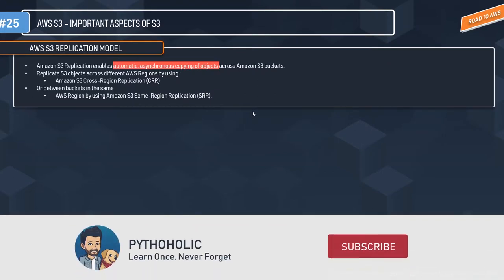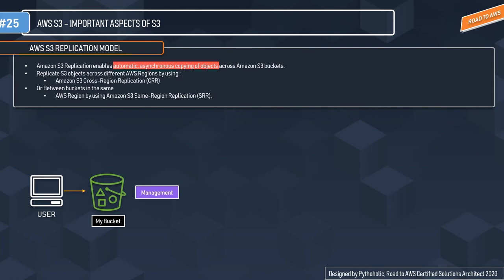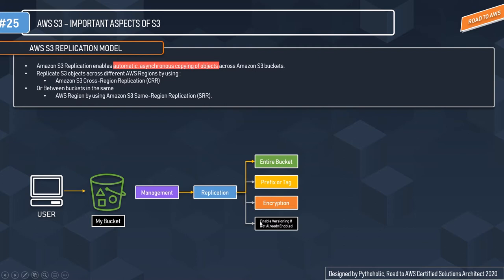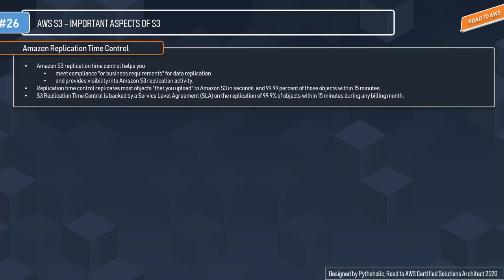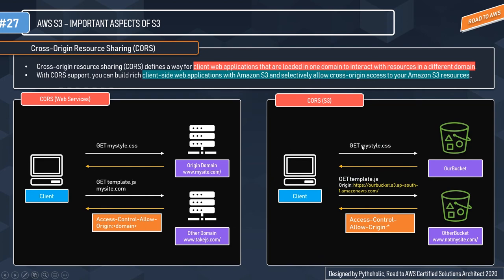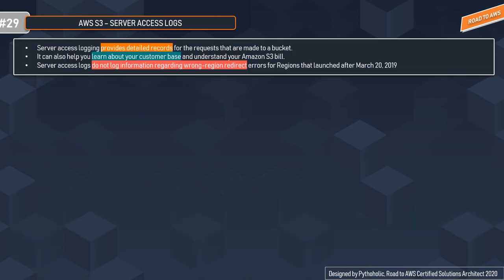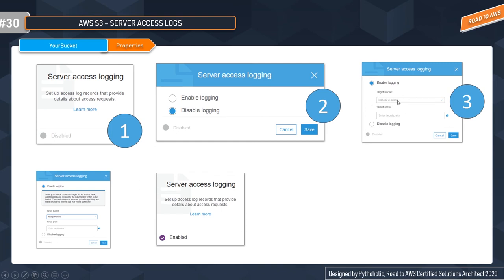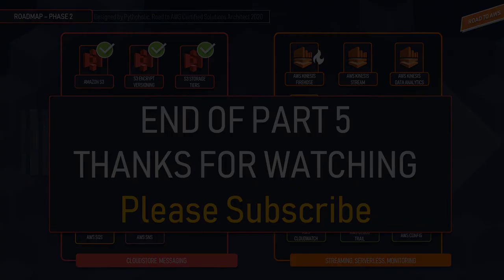Amazon S3 Replication Model | RTC | CORS | MFA Delete | S3 Server Access Logs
Let's talk about the replication model for S3.
So, replication means making a copy?  Right,
so what is that we can make copies of in S3?
Yes, the objects and S3 provide a replication model for us based on which we can perform replications.

So, Amazon S3 Replication enables automatic, asynchronous copying of objects across Amazon S3 buckets.
And the Buckets that are configured for object replication can be owned by the same AWS account or by different accounts.
And You can copy objects between different AWS Regions or within the same Region.

AWS Multi-Factor Authentication (MFA) is a simple best practice that adds an extra layer of protection on top of your username and password.
Along with your credentials, you need authentication code from their AWS MFA device (Virtual MFA Device like Phone or Hardware device).

I believe most of you who have worked with web applications somewhere down the line have face an issue
something like
"Access to fetch at "some resource" from the origin "has been blocked by CORS  policy: No Access Control Allow origin header is present on the requested resource.

S3 Server access logging provides detailed records for the requests that are made to a bucket.
And It can also help you learn about your customer base and understand your Amazon S3 bill. and which in turn helps you by taking critical decisions.